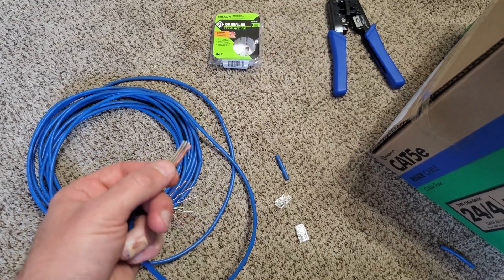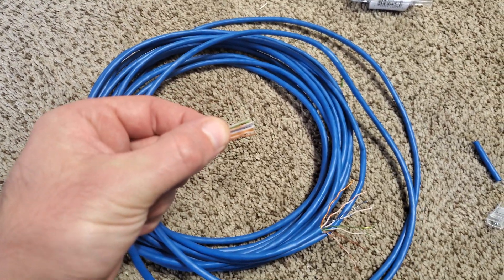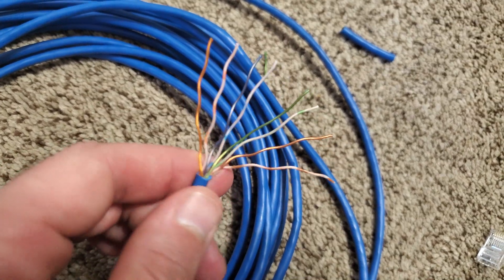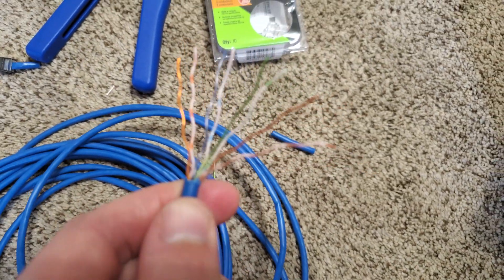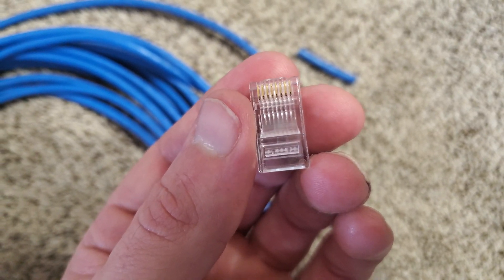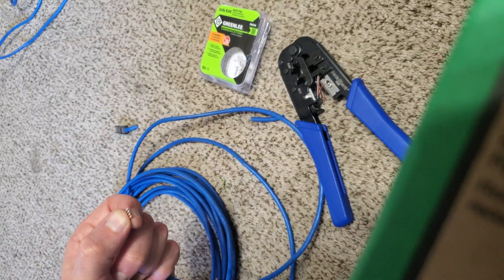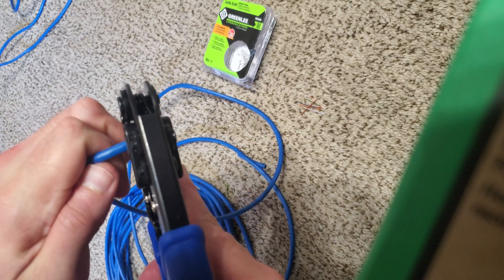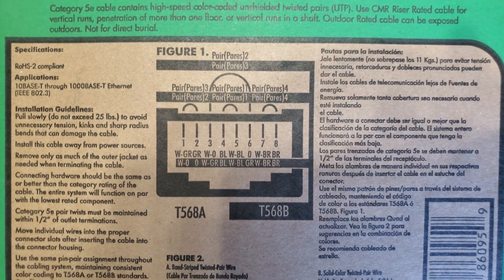How to Make CAT5e Ethernet Network Cable T568A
Here are the correct parts and tools you need to properly create your own custom length Ethernet network cable. Cat5e T568A, Fix it yourself!